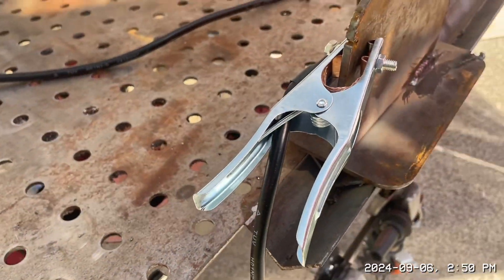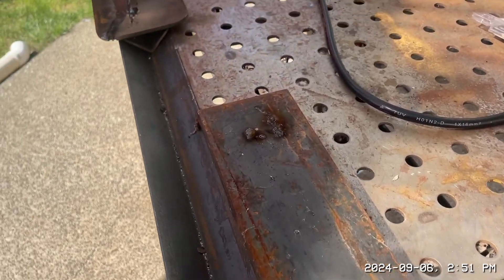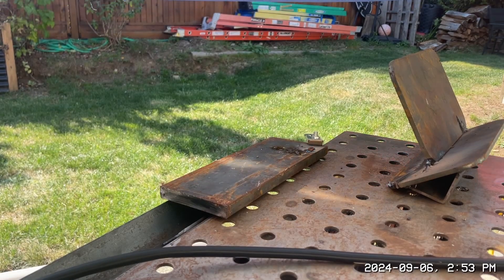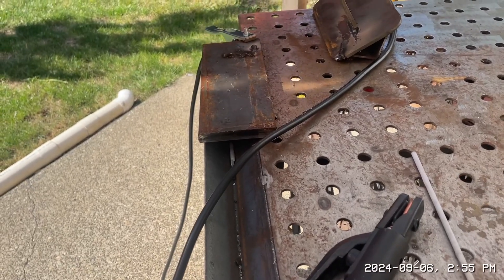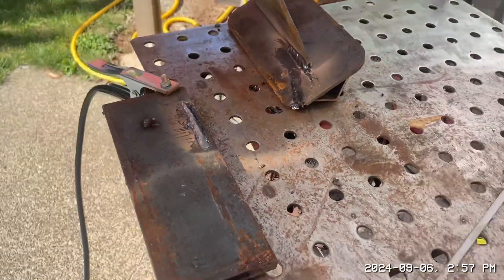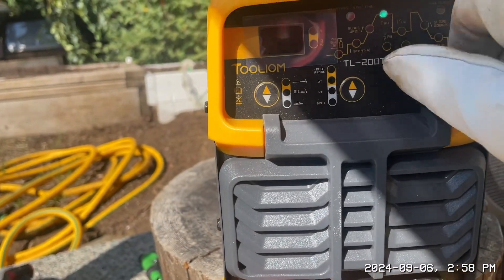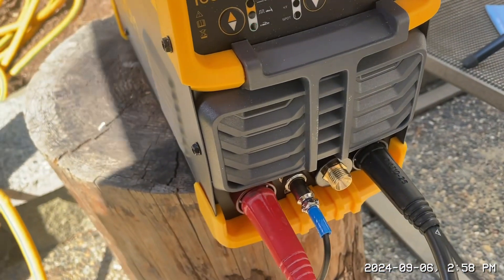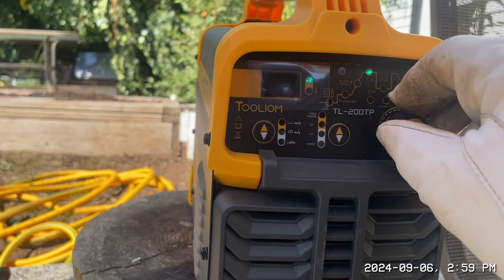Tooliom 200 Amps Dual Voltage Stick /Tig with High Frequency for Pulse Tacking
Tooliom Dual voltage Welder.350$